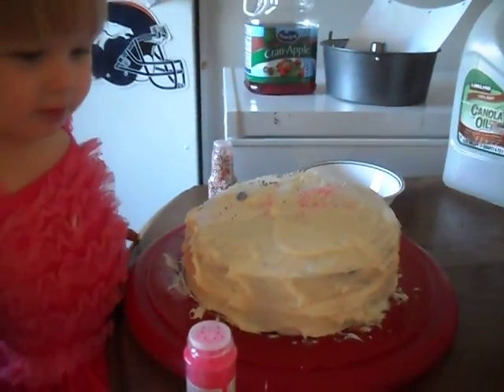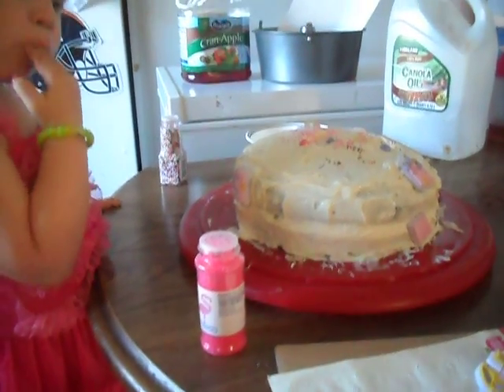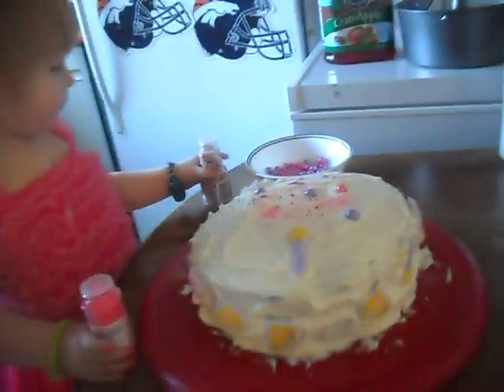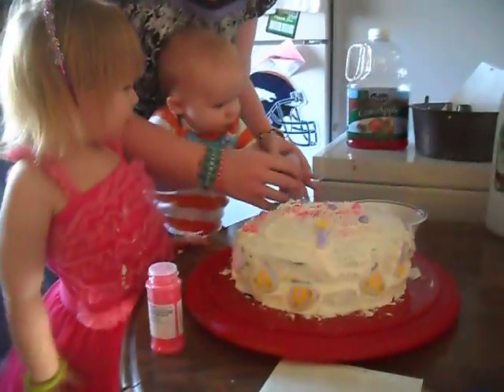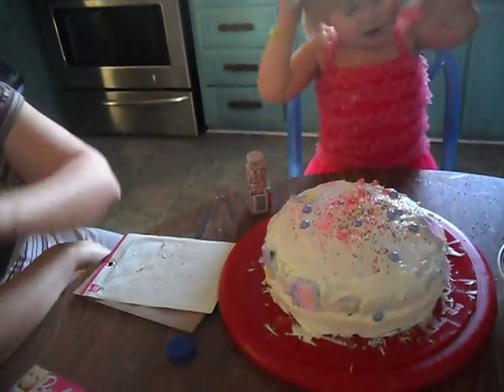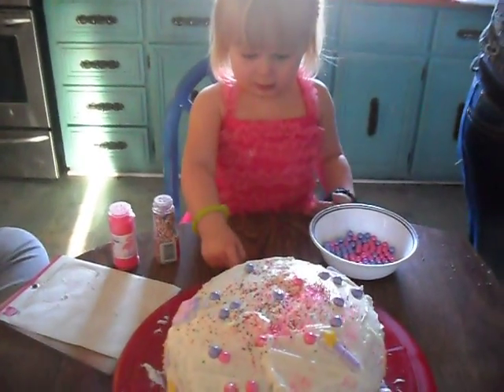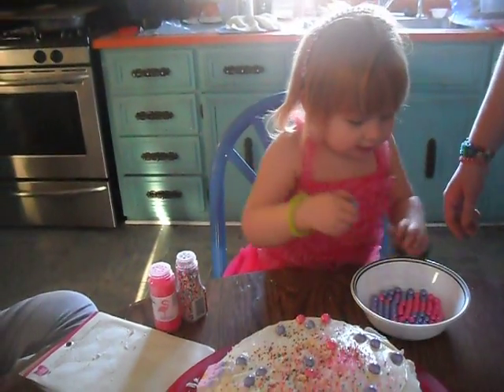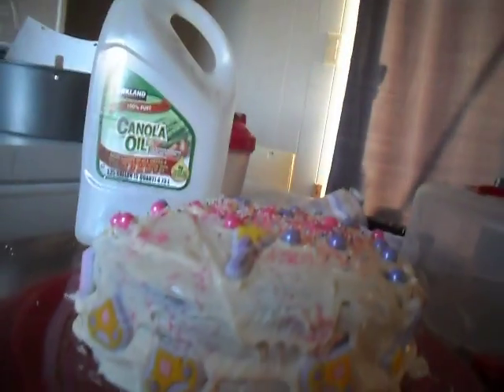3 Year Old Decorating her Birthday Cake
For my daughter's third birthday, we thought she'd have a blast decorating her own cake. So we ran off to Wal-Mart and got her all the little baking things that were needed. She helped me mix everything together, licked the spoon with her brother and waited for it to bake/cool so we could decorate!

She had a good time and NO ONE was allowed to help :p